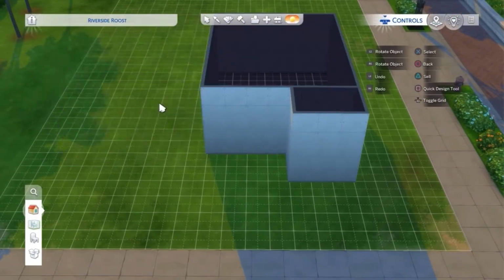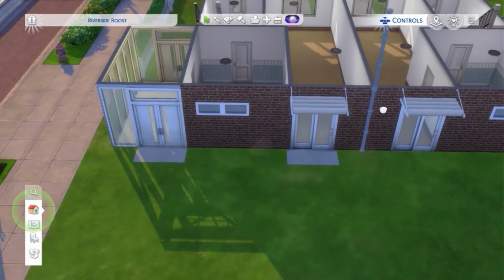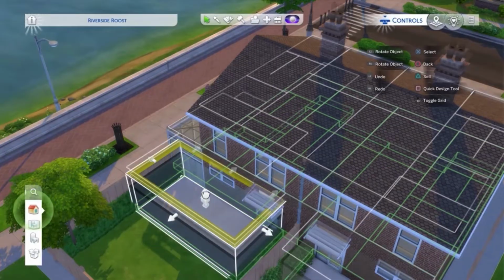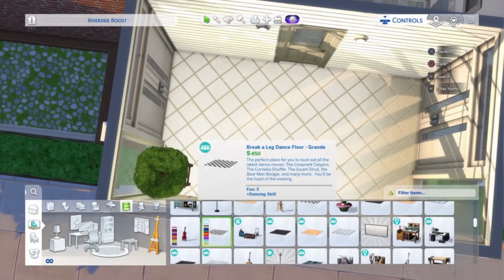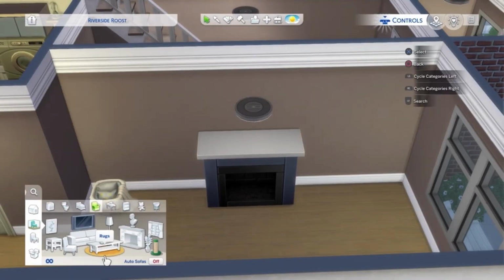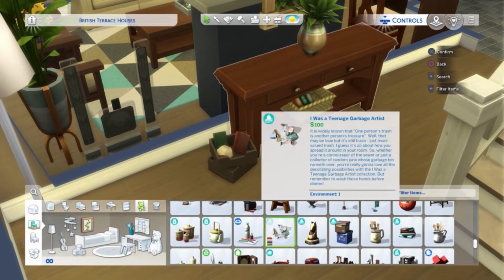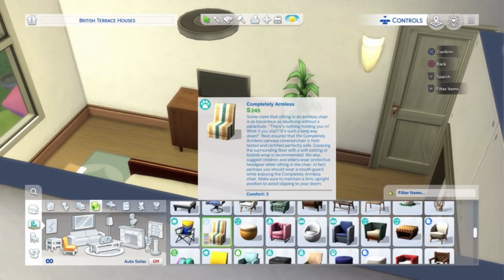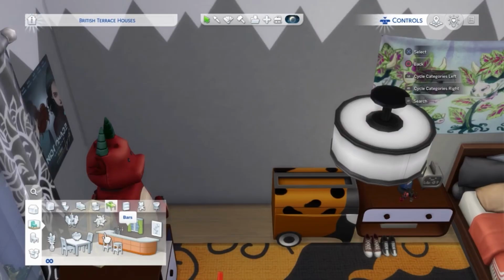British Inspired Semi-Detached Houses🪴 | The Sims 4 Speed Build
Sul Sul 👋🏾

I hope you enjoy this speed build of these terrace houses inspired by some British homes I saw on Instagram.

💟 I am live on Twitch on Thursday's & Friday's at 7:30 PM GMT
💟Gallery ID: Sabythesimmer/Saabirah02
💟Twitter.com/saabythesimmer
💟Twitch.tv/saabythesimmer
💟Instagram.com/saabythesimmer